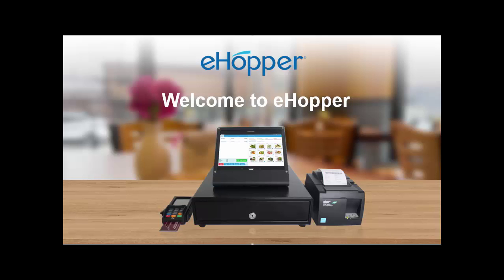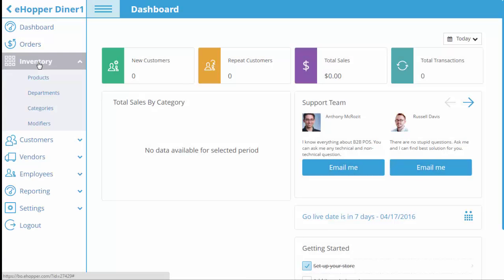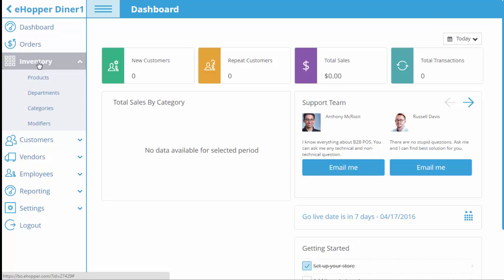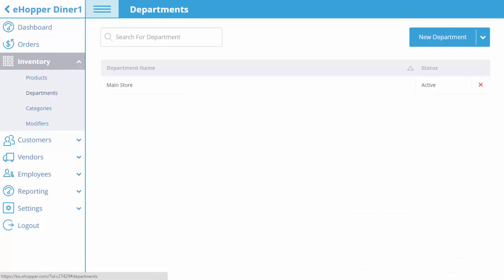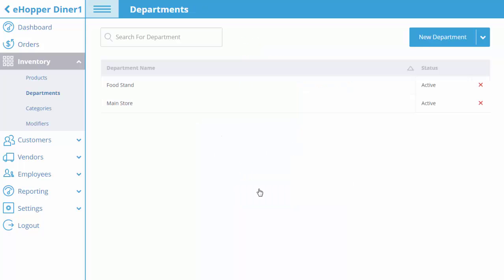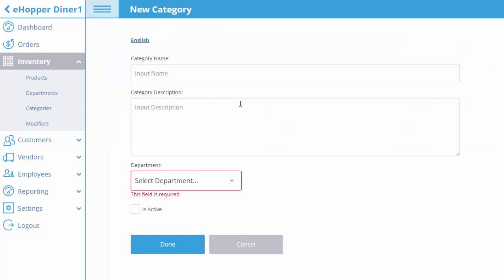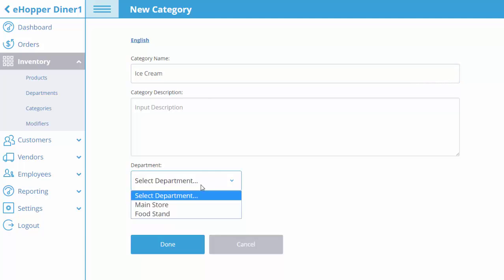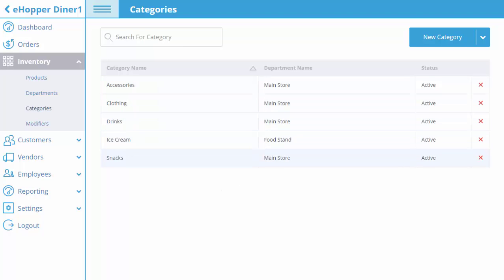eHopper Free POS Software – Inventory setup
In this video we will learn how to set up inventory, including creating new departments and categories.
eHopper Point of Sale breaks down inventory into three levels, Departments, Categories, and Products.
Just after your desired categories and departments are in place you can begin creating your products and modifiers.

Enjoy your business with eHopper free mobile pos